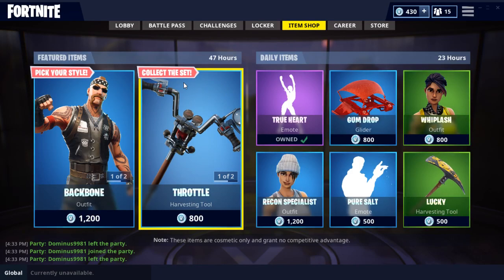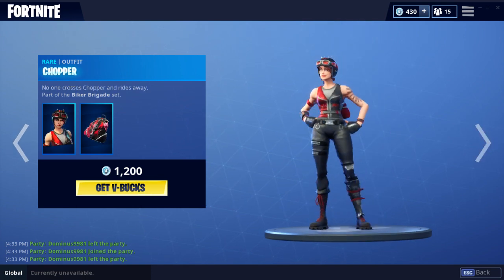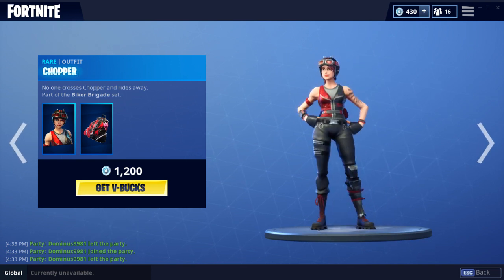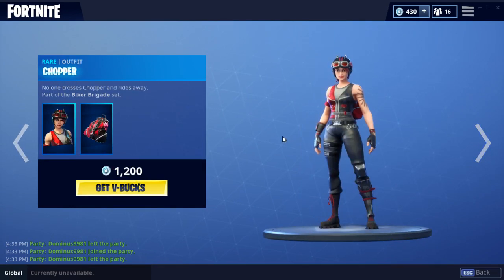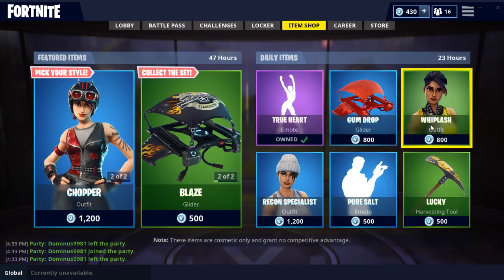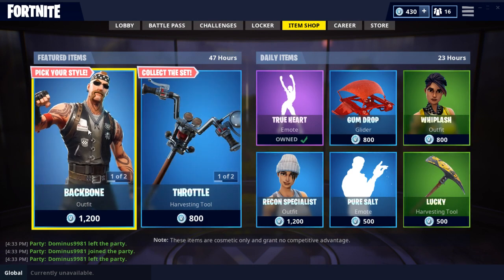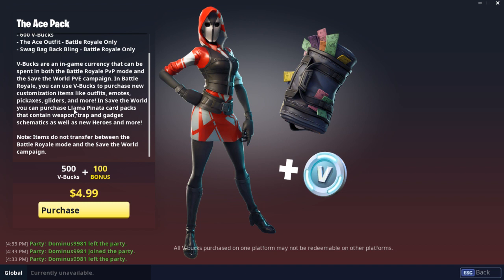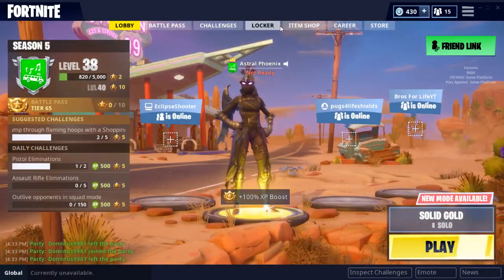BACKBONE+CHOPPER SKNS IN SHOP NOW! (Biker Brigade Full Set) Fortnite Battle Royale!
The new skins are in the shop and look fabulous! Syd is here from save the world, too!